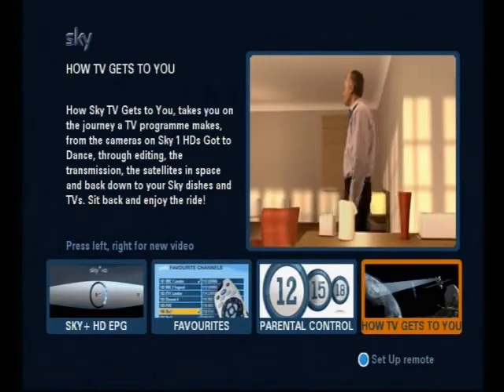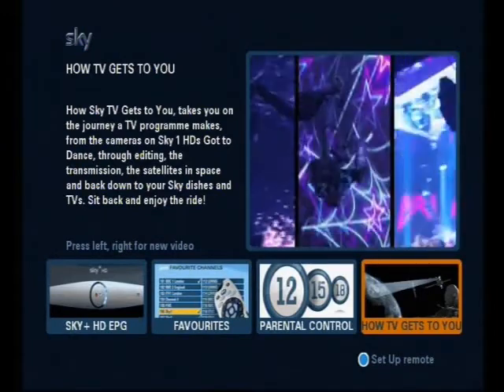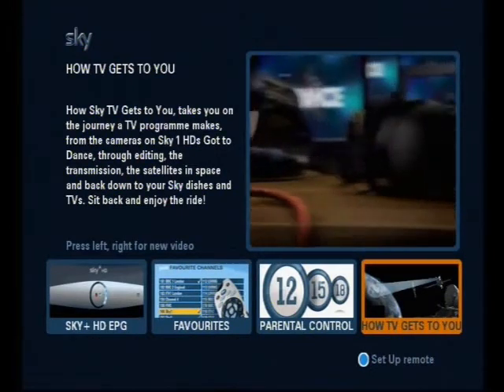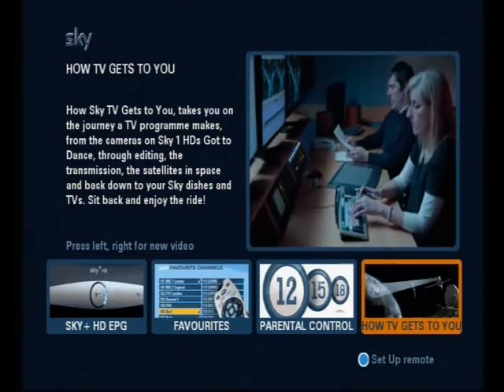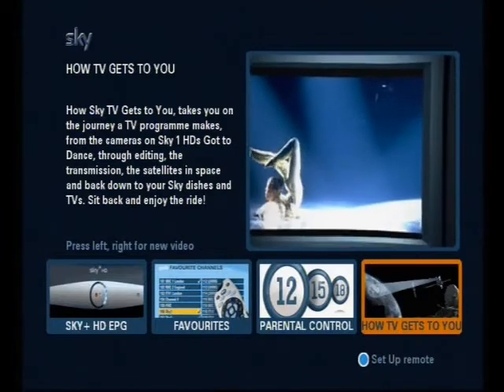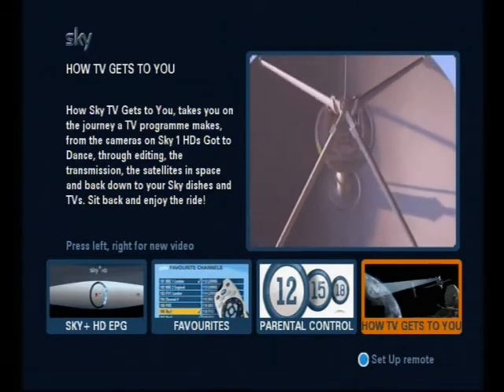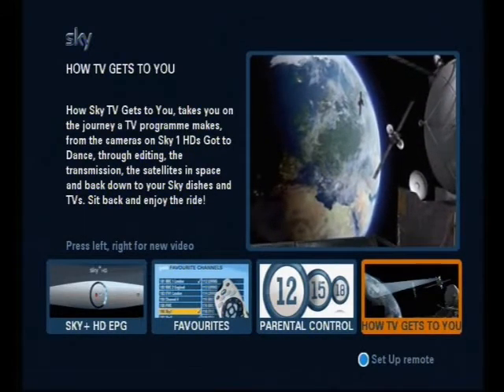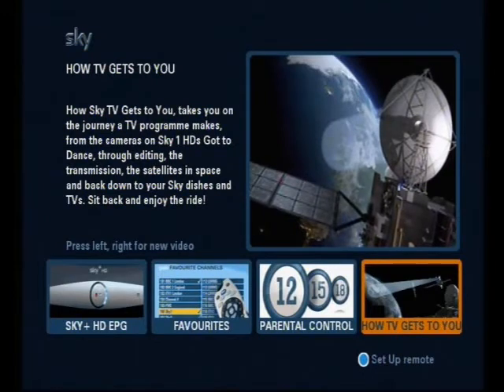'How Sky TV Gets To You' Documentary Help Video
A short documentary video from the Sky Active help videos page from around 2011/12.

I remember seeing the Sky Preview screen at 5:14 and remembering seeing it before but never being able to find it again, which now understanding everything I know is because I was looking for it on Sky Active not channel 999, and by that point Sky Preview was probably closed anyway.